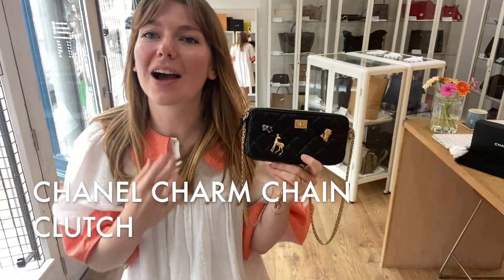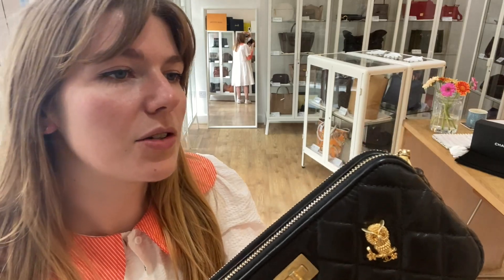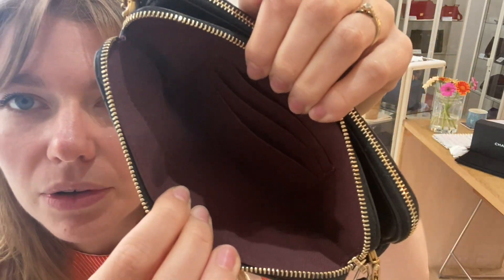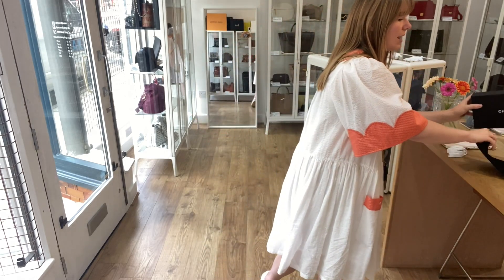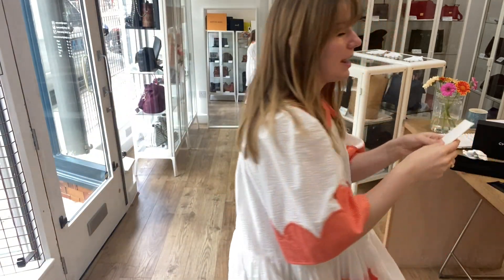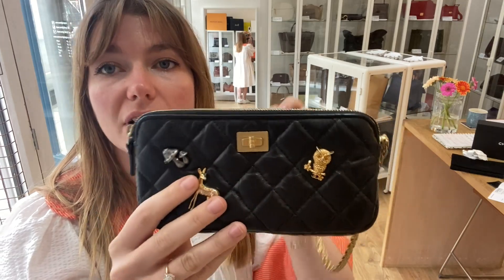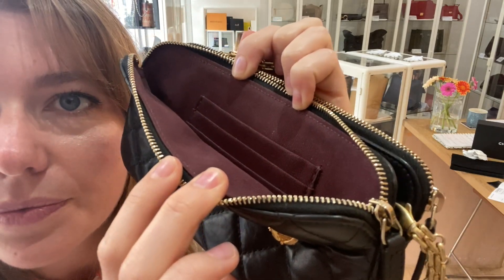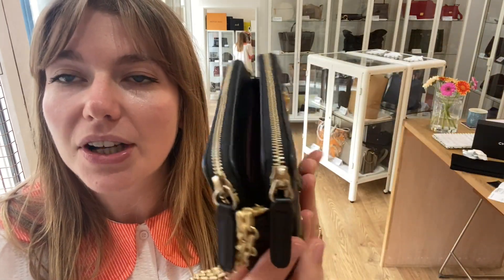Chanel Charm Chain Clutch Bag Review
Hi, welcome to Armcandy Bag Co. For this and more preowned luxury bags, purse and wallets

0:00 Intro
0:58 Features
1:35 Sizing and Socials
2:40 Included
3:25 Condition
5:08 Outro